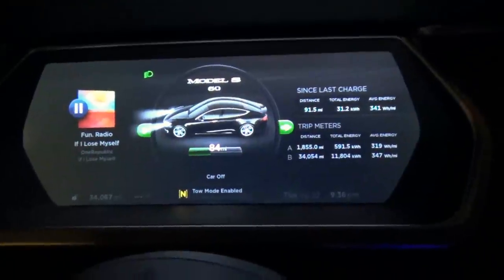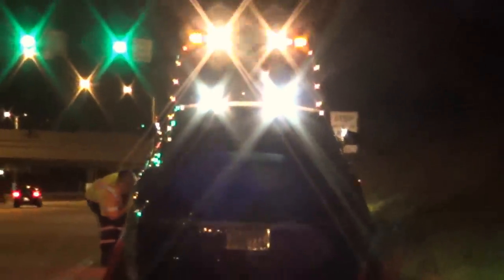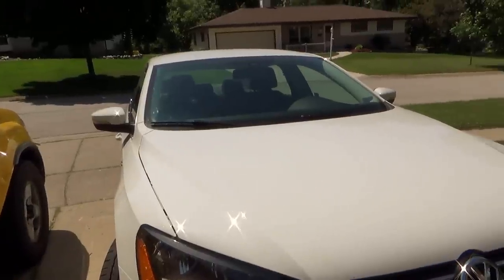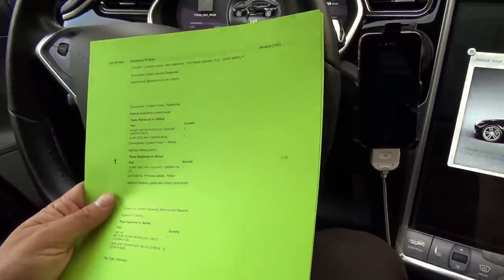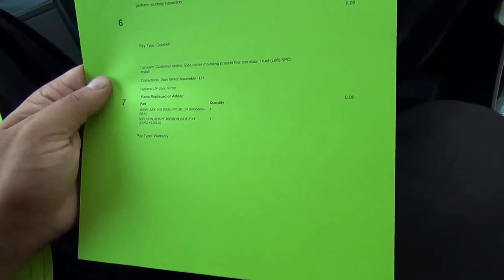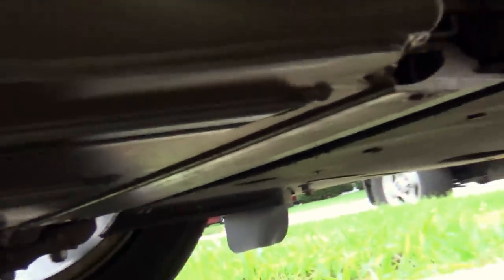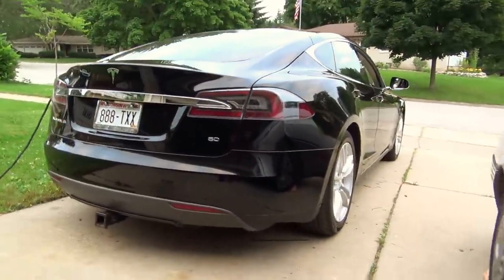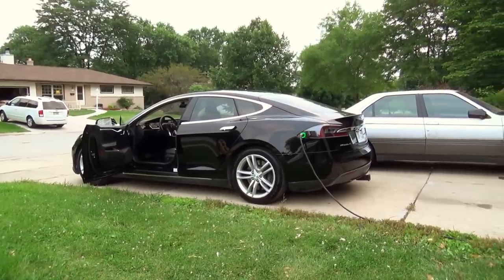Tesla Motors Model S: BATTERY FAILURE!!! TESLARATI.com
At 34,000 Miles on my Tesla Model S, I had a failure of the battery pack. Specifically, the contactor in the pack failed. Tesla replaced it with a new pack. While inconvenient, I would like to outline and display the whole ordeal. Once again, Tesla has the best service I've ever received from a automotive company!